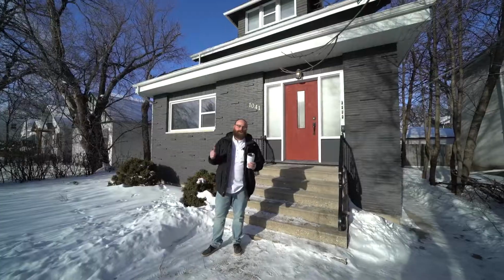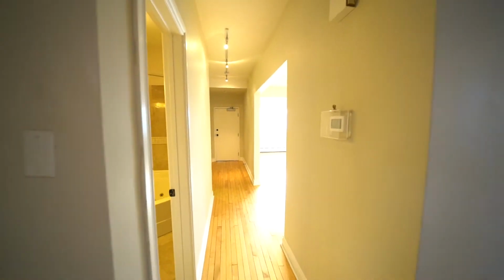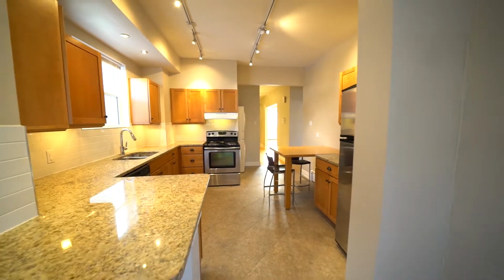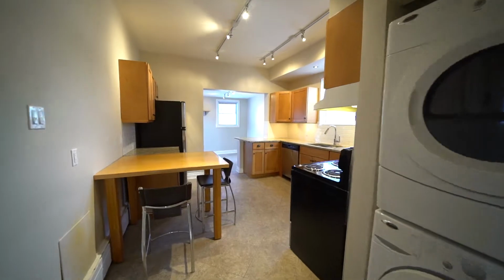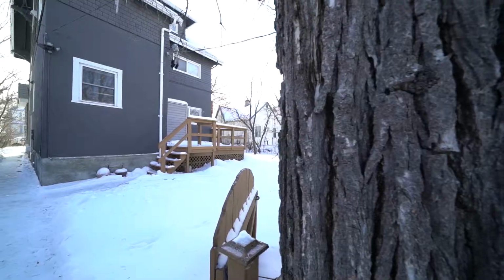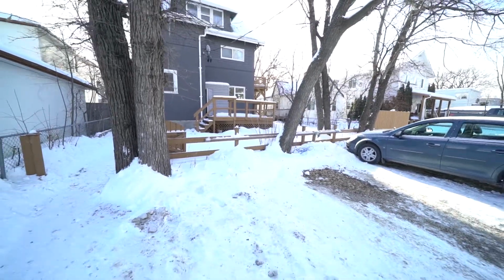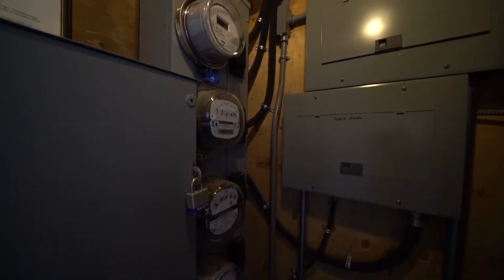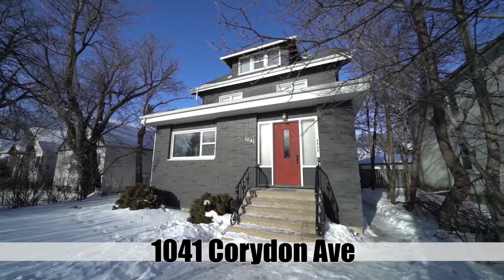1041 Corydon Ave - 4 Plex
4 unit, two and a half storey building located on Corydon Ave - Tastefully decorated throughout with low maintenance required